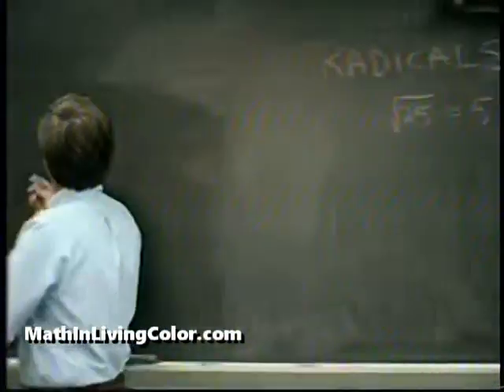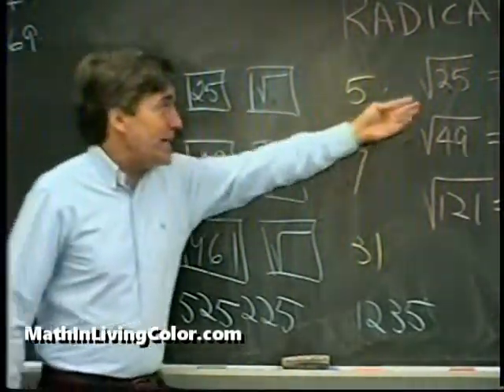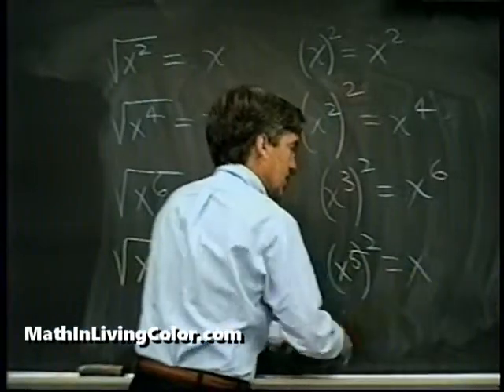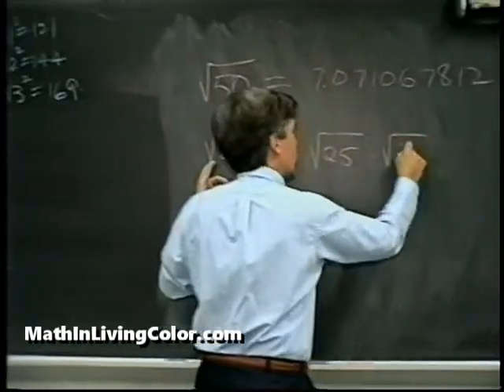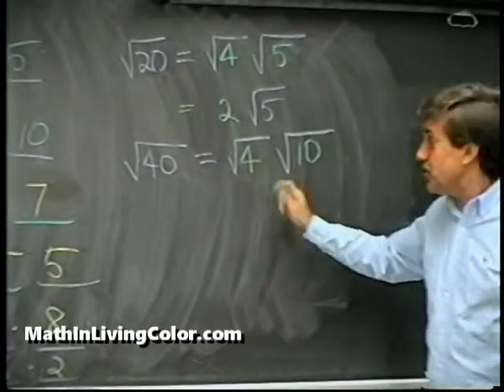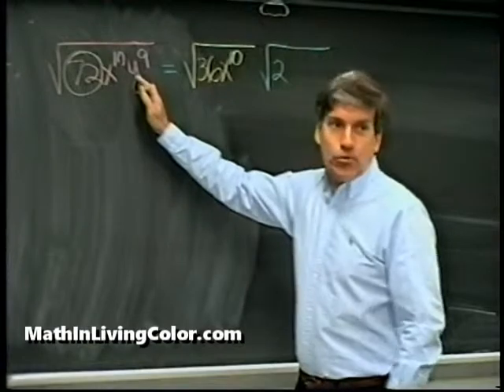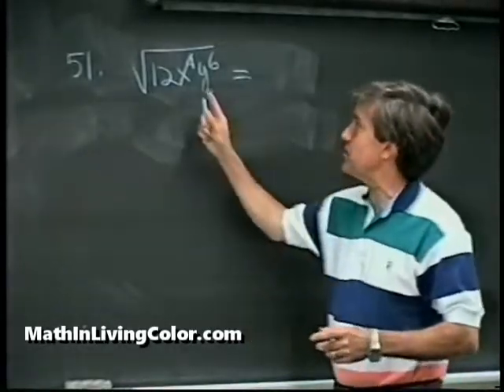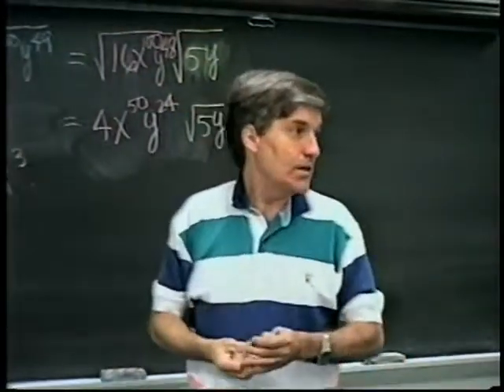Simplifying Square Roots (Section 5.01) Basic Algebra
Before you attempt this "radical" section, you need to know and recognize the first few PERFECT SQUARES:  1, 4, 9, 16, 25, 36, 49, 64, 81, 100, 121, 144, and 169!